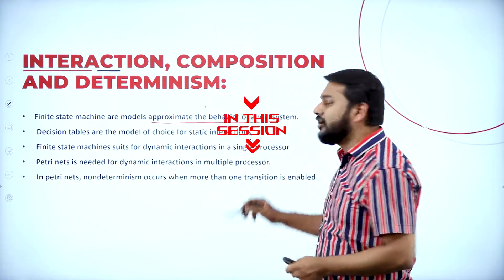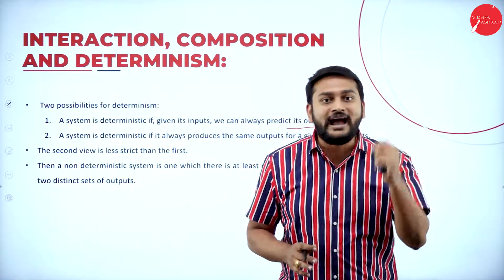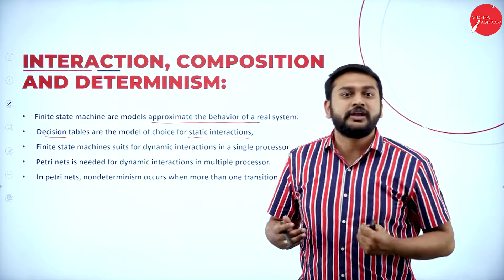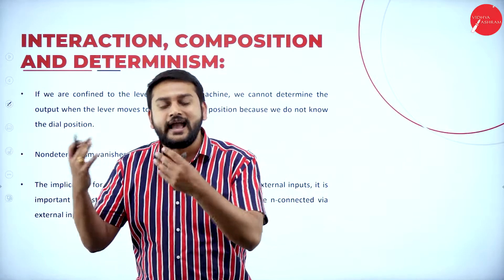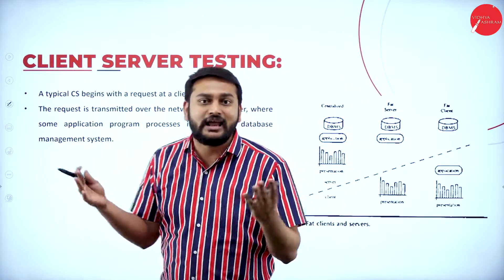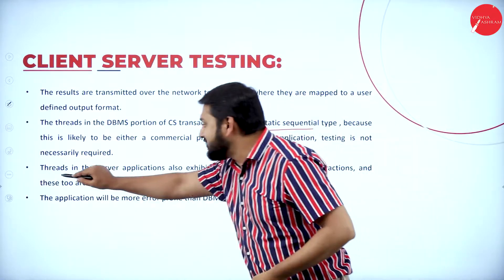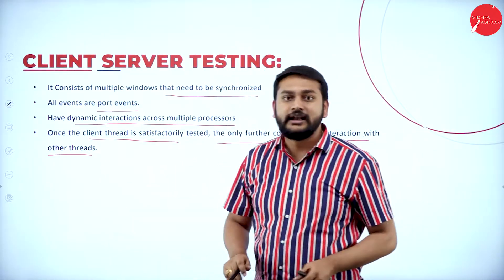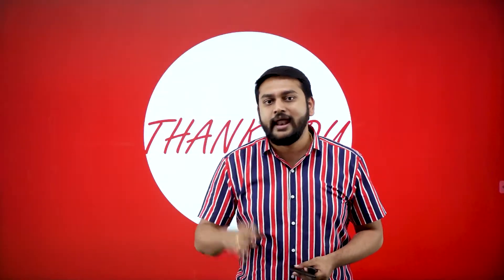DAY 32 | SOFTWARE TESTING | V SEM | B.C.A | INTERACTION TESTING | L4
Course : B.C.A
Semester : V SEM
Subject : SOFTWARE TESTING
Chapter Name : INTERACTION TESTING
Lecture : 4